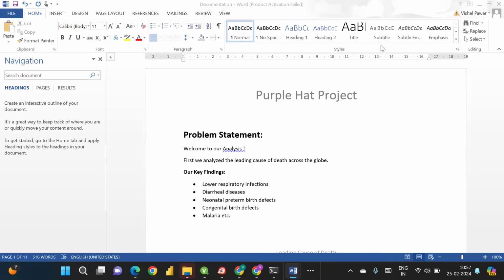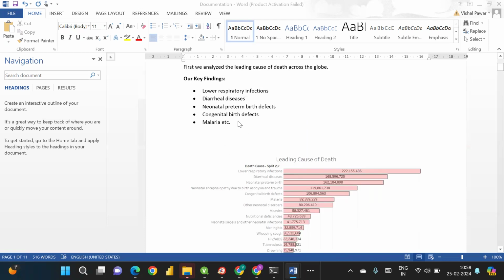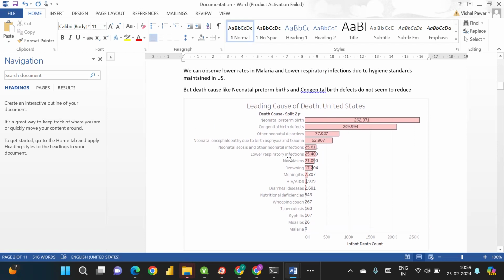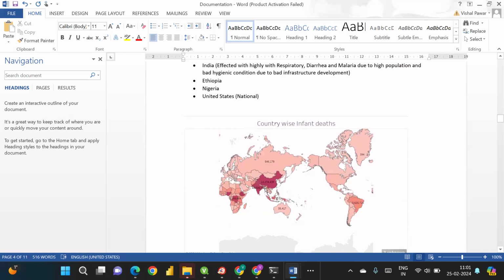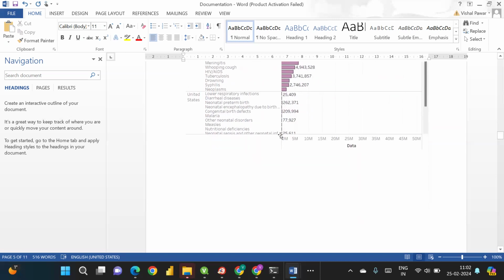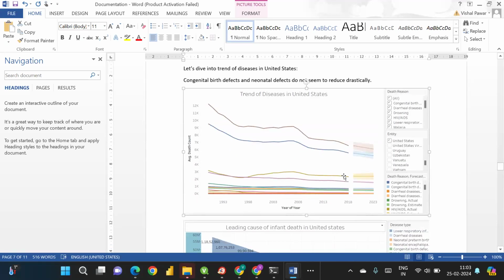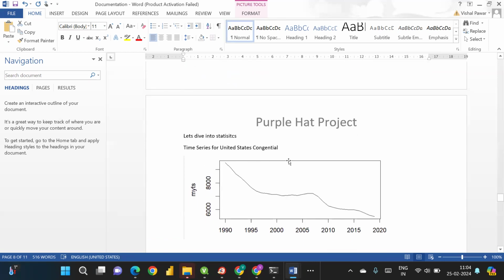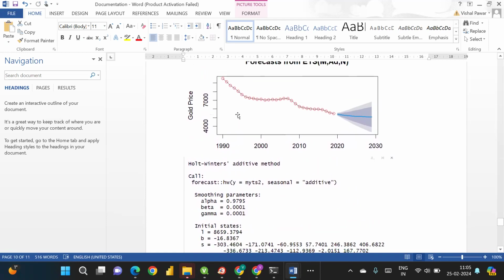EDA and R forecasting